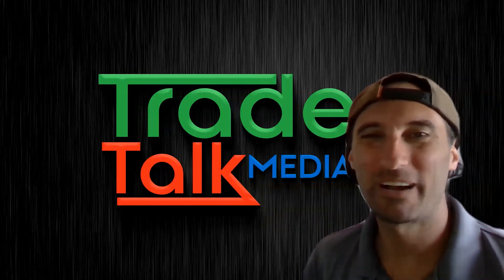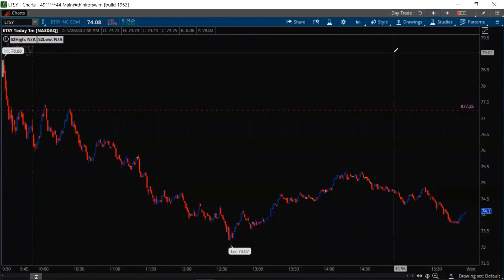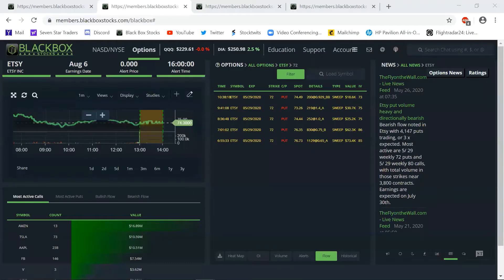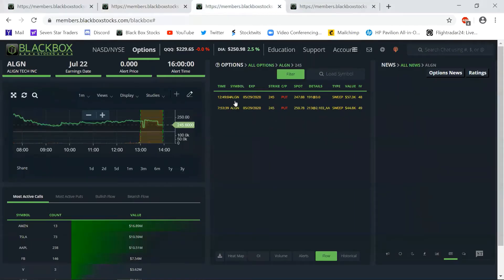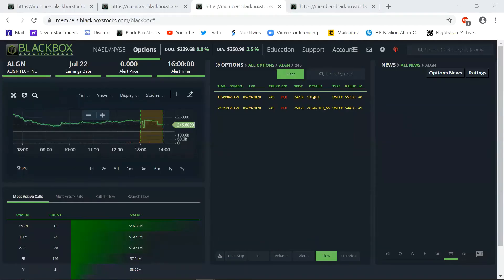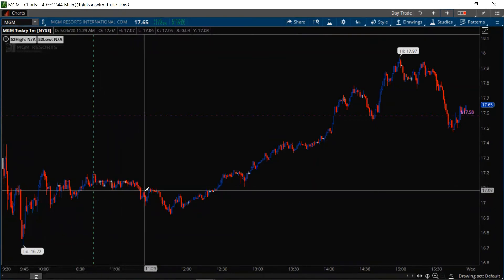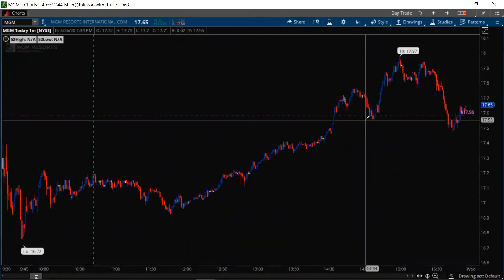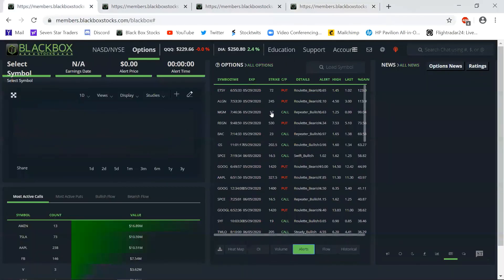WTF (What The Flow - Unusual Options Activity ) 5-26-20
These are the top gainers alerts today for Blackbox Stocks: 123% (ETSY), 113% (ALGN), and 99% (MGM).  If you need an unusual options activity scanner in your trading tool box, you can use this link for a special 20% off your first month, if you want to try this one out.